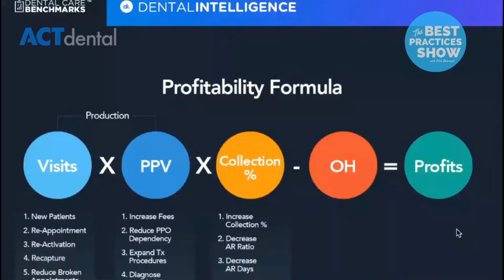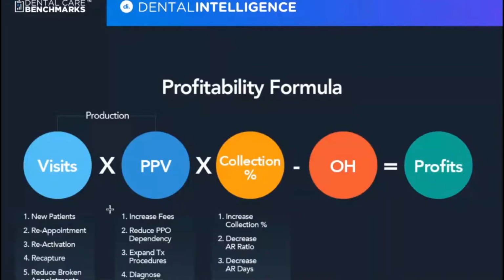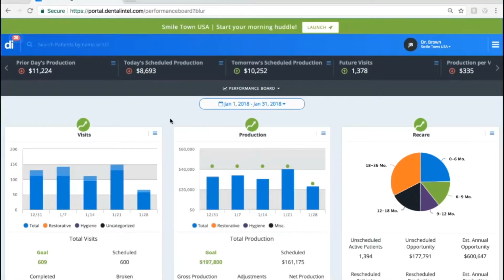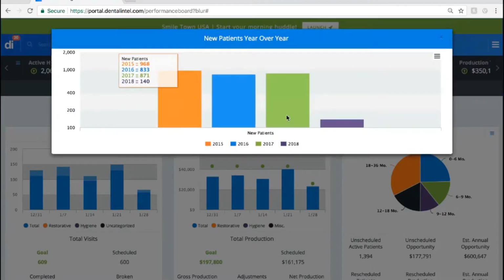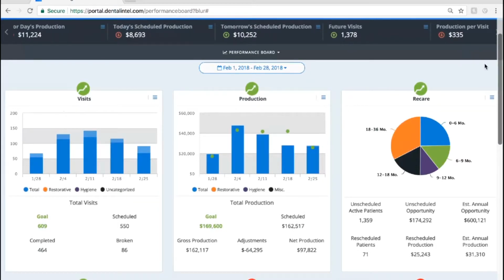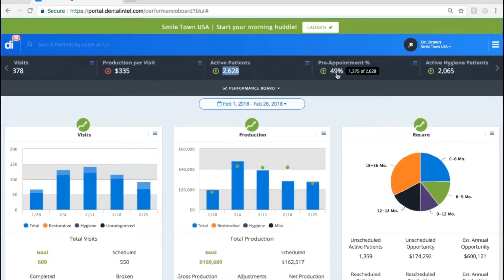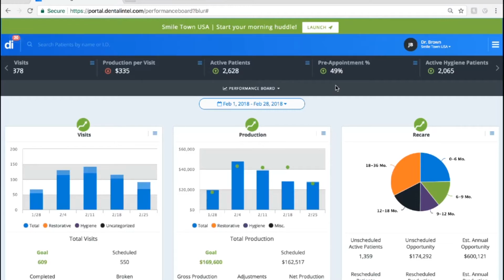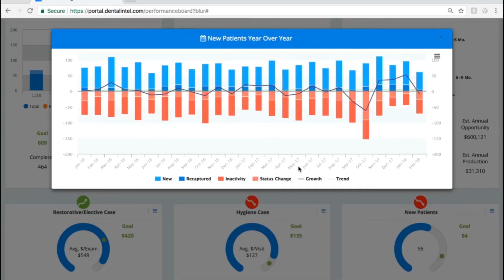Episode #125: The Truth About Active Patients with Curtis Marshall of Dental Intel